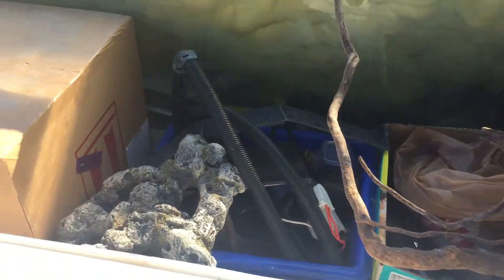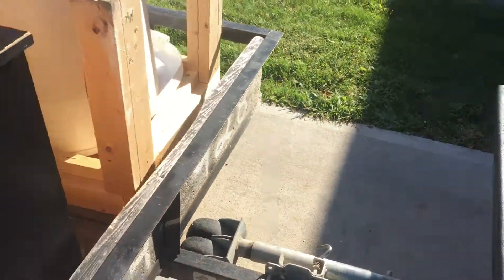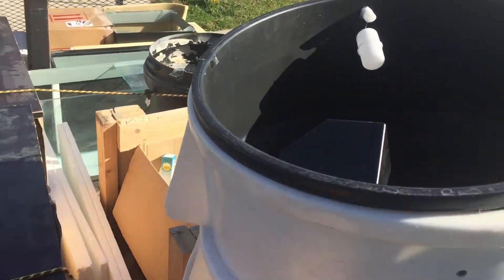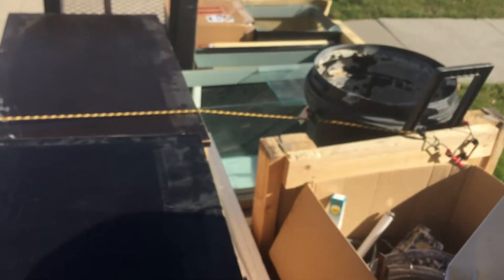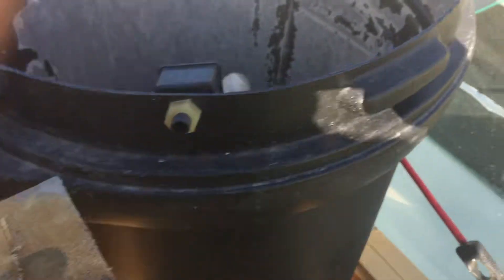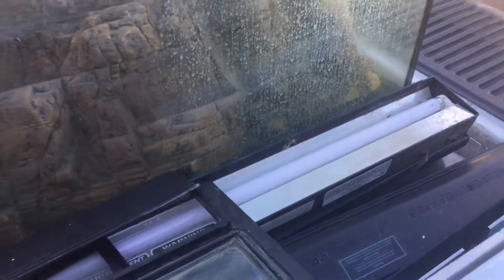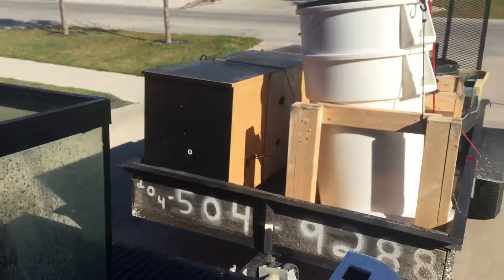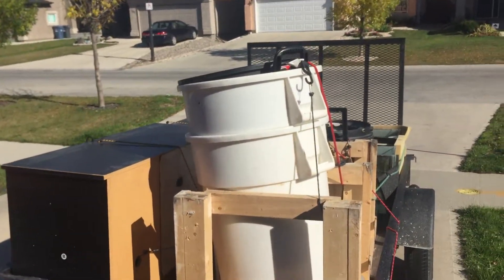Fish Room Build Part 3: Fishy Deal! I Bought Out An Old Fish Room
I picked up a truckload of tanks and accessories from a fellow hobbyist who was getting out of the hobby. Getting deals like these really are like a fishaholics Christmas.